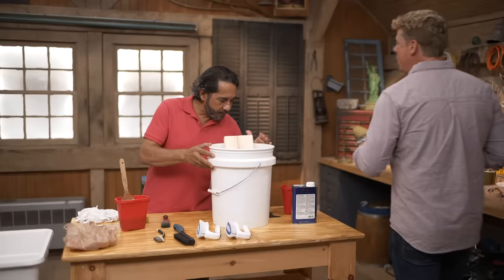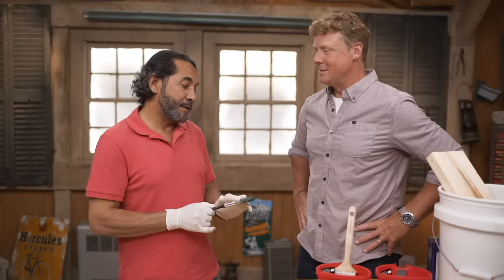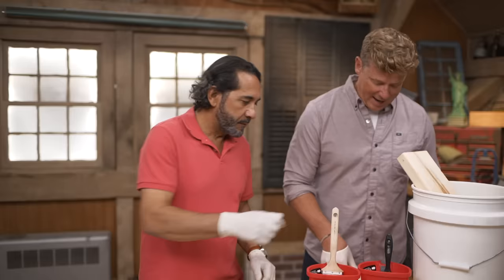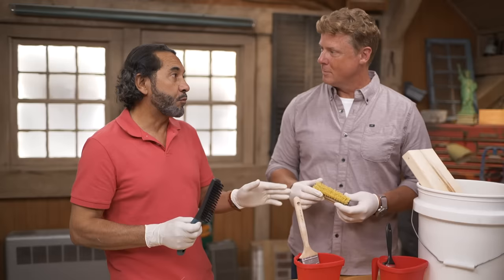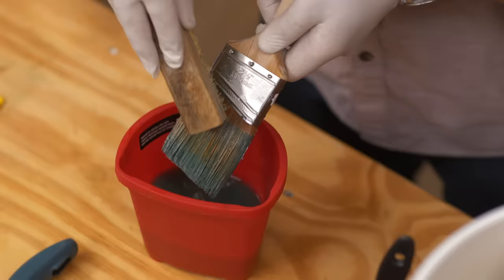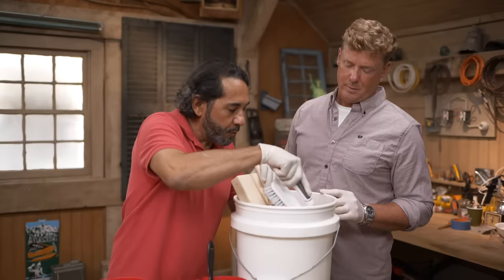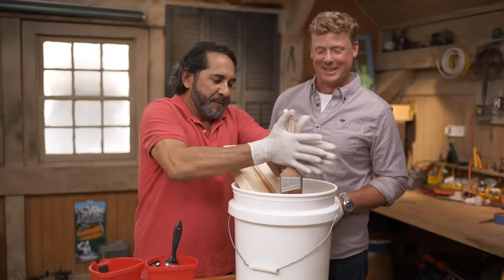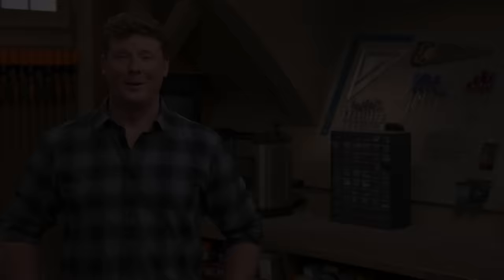How To Clean Dried Out Paint Brushes | Ask This Old House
In this video, Ask This Old House master painter Mauro Henrique explains that while paintbrushes should be cleaned after every use, all is not necessarily lost if the paint dries on a brush.

Expert painter Mauro Henrique shows host Kevin O’Connor how to bring an old paintbrush back to life. Kevin explains that a “friend” let their wet paintbrush sit too long, allowing it to harden and become unusable. Mauro explains the importance of cleaning a paintbrush after every use before showing Kevin some methods of removing the dried paint from the bristles with a chemical brush cleaner.

Skill: Easy
Cost: Under $20
Estimated Time: Around 1 hour

Shopping list:
Brush cleaner
Rubber gloves

Tools:
2 Small paint buckets
Soft bristle brush
Paintbrush comb

Steps for cleaning an old paintbrush
1. Place the brush in an empty, clean paint bucket. If the bucket has a magnet, place the ferrule (the metal part) of the brush against it to hold it in place.
2. Put on rubber gloves and pour the brush cleaner into the bucket, filling to just above the height of the dried paint.
3. Allow the brush cleaner to soak into the paintbrush and dried paint for 20 to 30 minutes.
4. After allowing the brush to soak, use the soft-bristled brush to loosen and remove the paint. Brush from the ferrule toward the tip of the brush. Continue brushing until all of the chunks of paint are loose. If necessary, soak the brush again.
5. With all of the paint removed, use fresh, clean water to rinse the brush. Place the 2x4 in the bucket and use it as a work surface to brush against as you rinse the paintbrush. Use a clean brush to rinse the paint from the bristles. Continue until the water running from the paintbrush is clear.
6. With the tip inside the rim of the bucket, spin the handle of the brush between your palms to remove excess water.
7. Use the comb brush to straighten the bristles and ensure the paintbrush is ready for the next project.